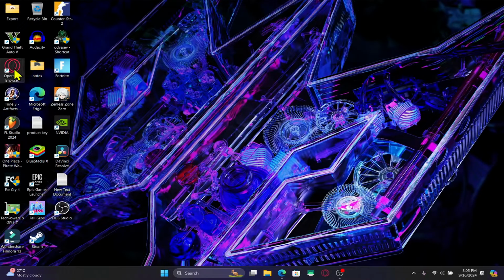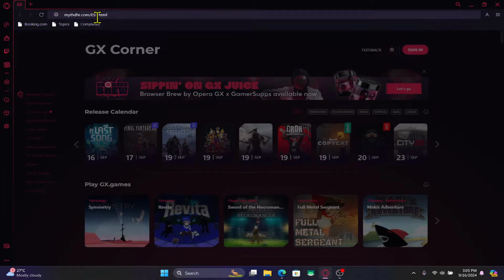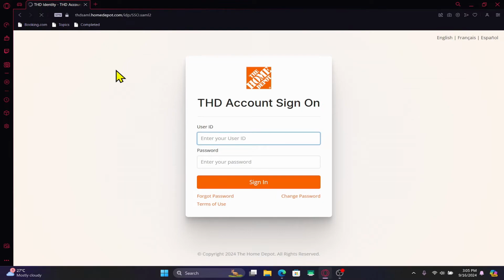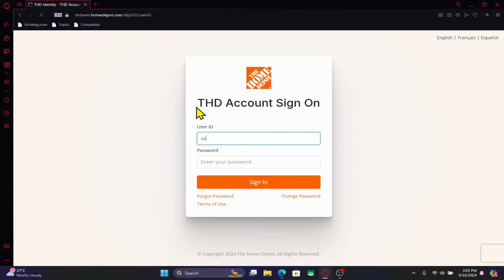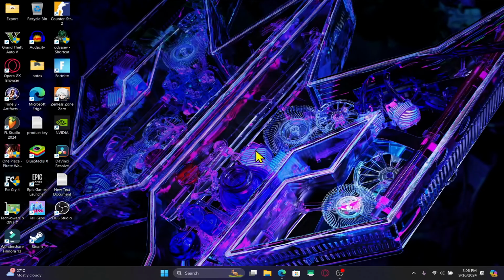Sign in Home Depot Workday Account: How to Login to Your Home Depot Workday Account? 2024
In this video, I’ll guide you through the process of logging into your Home Depot Workday account. Whether you’re a new employee or just need a refresher, this step-by-step tutorial will make it easy to access your account, manage your work schedule, pay stubs, and more.